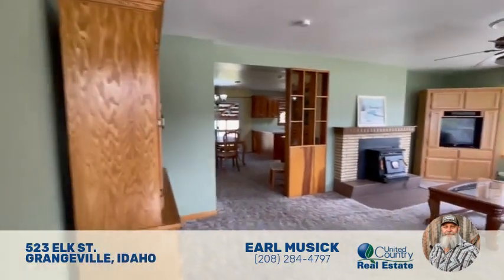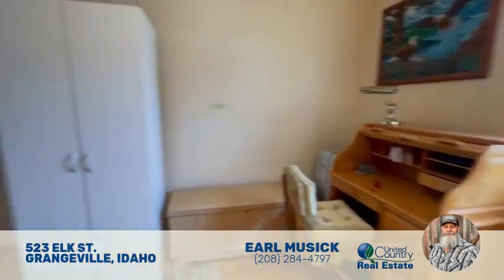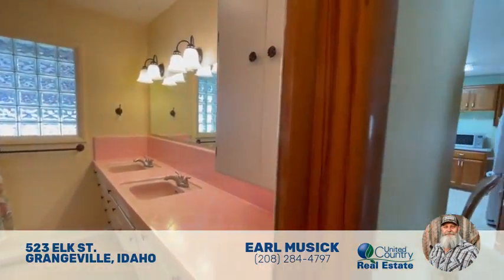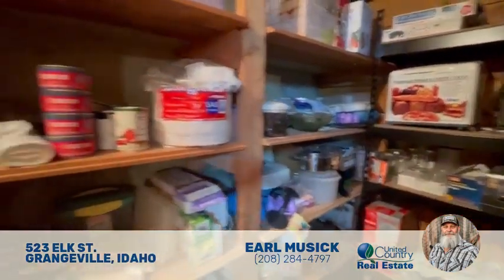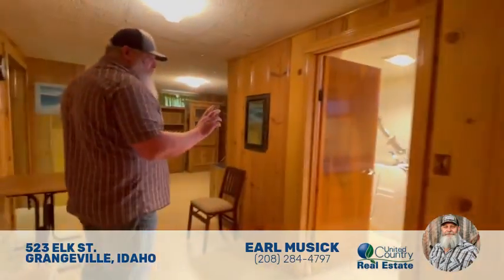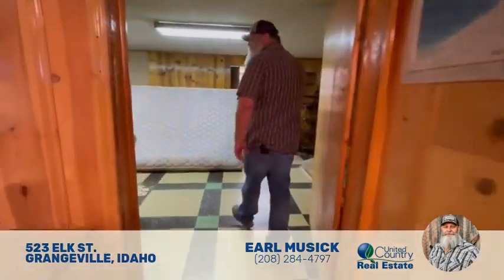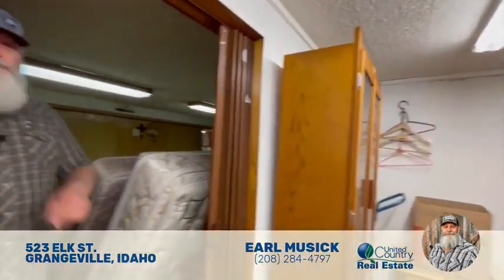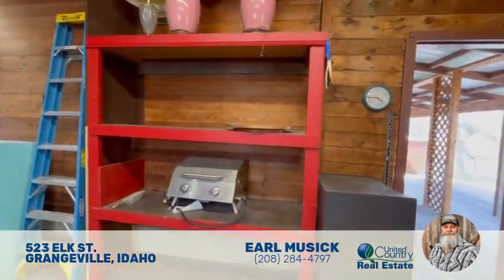Tour of 523 Elk St Grangeville, Idaho. For sale. United Country Real Estate / Musick & Sons SOLD!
Welcome to the Idaho Real Estate channel, your North Central Idaho real estate resource.
Realtor Earl Musick
Address 523 Elk St. Grangeville, Idaho
MLS#
Price $369,000
Link to the 3-D interactive tour, photos, & floorplan:
Welcome to 523 Elk St. Grangeville, Idaho! This beautiful property is located on the south side of town in a quiet and peaceful neighborhood, making it the perfect place to call home.

The home itself is a classic and well-built house with stunning features and a charming style that is sure to catch your eye. As you step inside, you will be greeted by a peaceful and calming atmosphere, with stilling and relaxing vibes that will make you feel right at home.

One of the standout features of this property is its location, which is conveniently close to schools and other amenities. This makes it an ideal place for anyone who wants to be close to everything that the town has to offer.

In addition to the large and spacious interior of the home, you will also find a large backyard that is perfect for entertaining and enjoying the beautiful Idaho weather. There is a covered deck that provides shade and shelter from the sun, making it an ideal spot for outdoor gatherings and barbecues.

The basement of the home is equipped with a canning kitchen, which is perfect for those who love to cook and preserve their own food. There is also a game room that is sure to provide hours of fun and entertainment for the whole family.

The home features three bedrooms, plus a non-conforming bedroom that can be used as an office or additional living space. There are two bathrooms, including a walk-in tub that is perfect for those who need a little extra assistance.

Finally, one of the best things about this property is its proximity to Main Street, which is five blocks away. This means that you will have easy access to all of the shops, restaurants, and other amenities that Grangeville has to offer.

Overall, 523 Elk St. is a beautiful and charming property that is perfect for families or anyone who is looking for a quiet and peaceful place to call home.